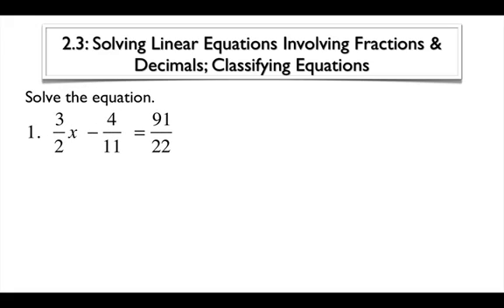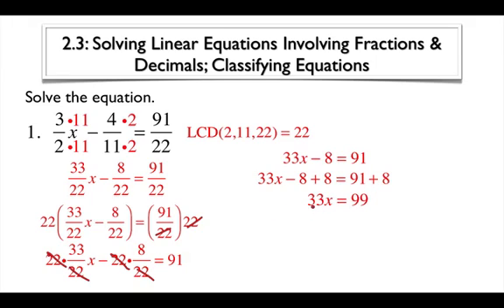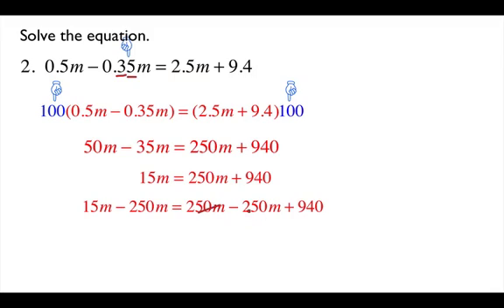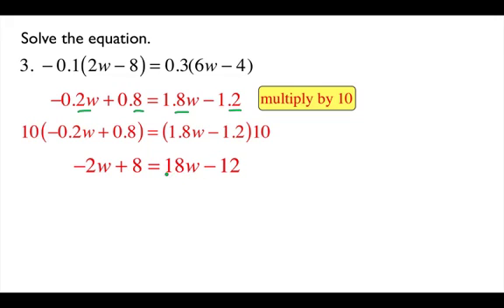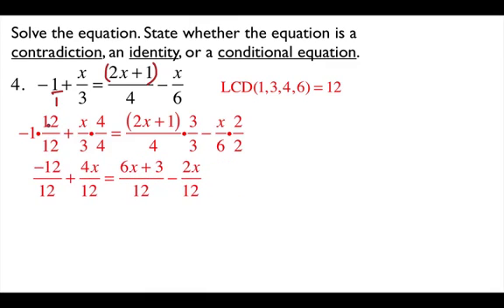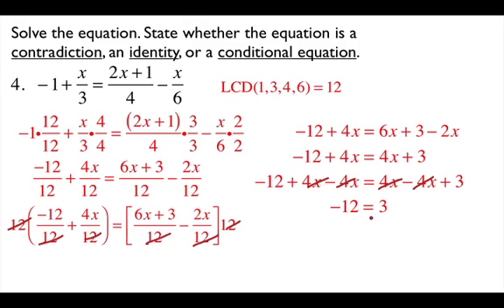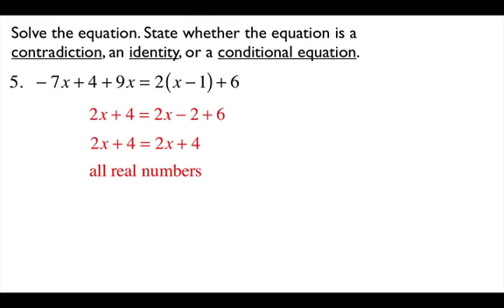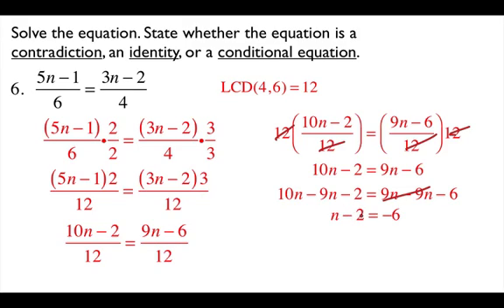SAC Math 060 - 2.3